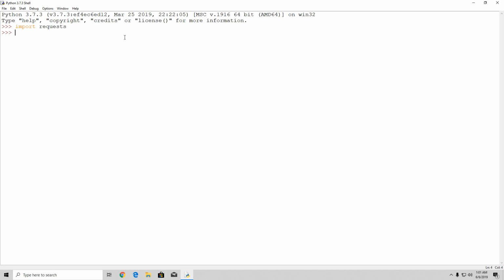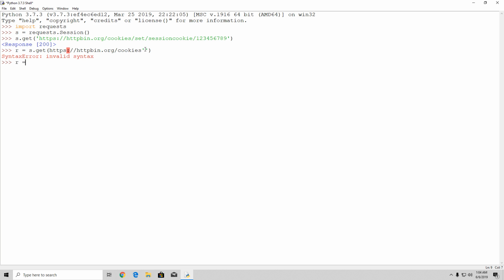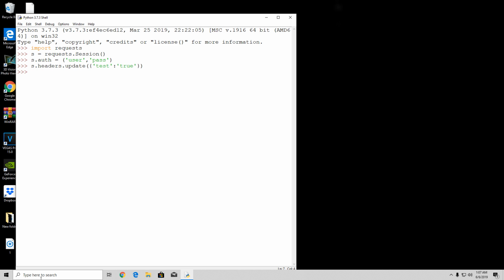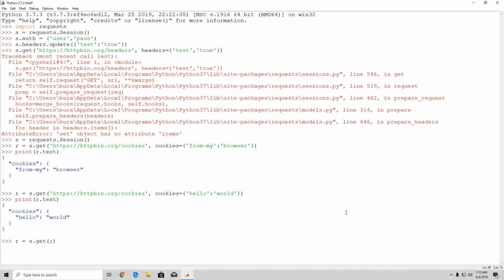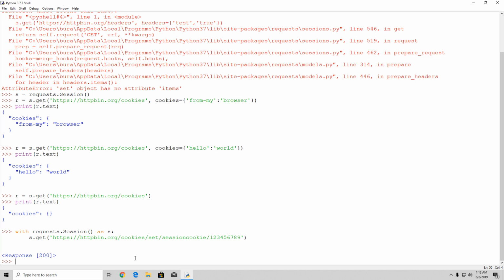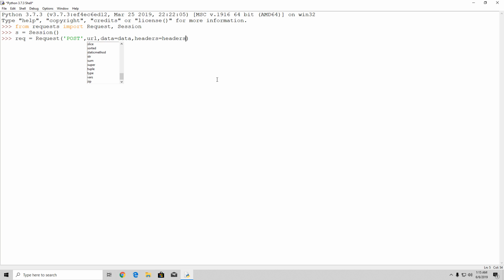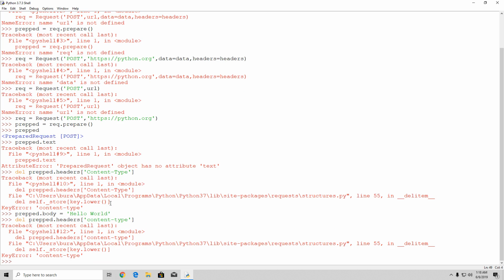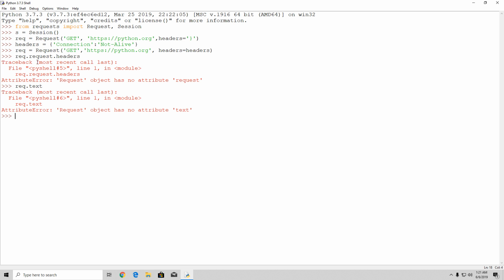Interacting with HTTP in Python (Session and Cookies)